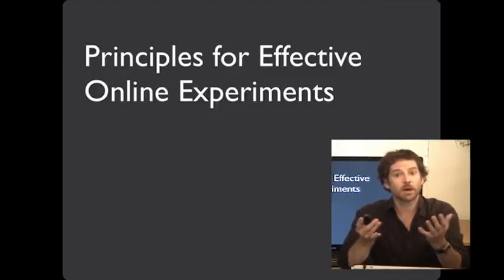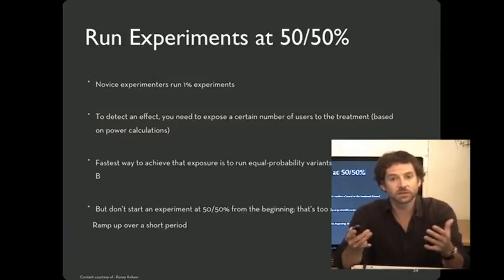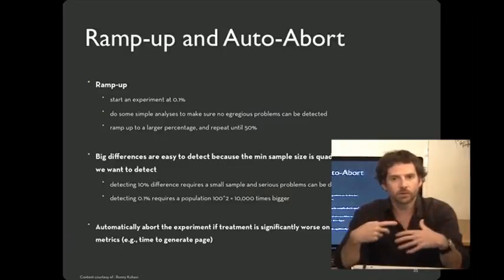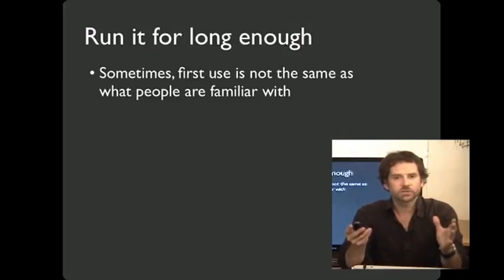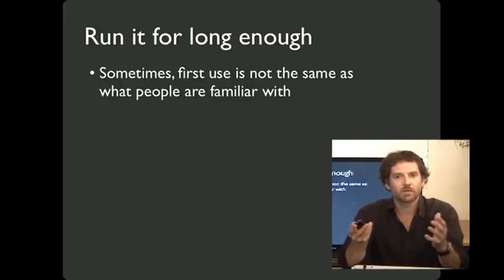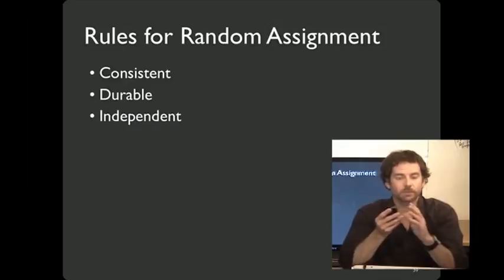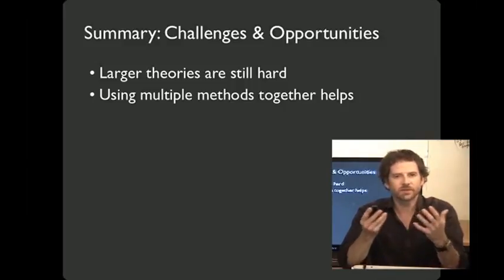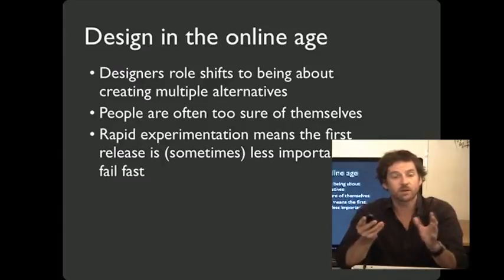Lecture 30 — Running web experiments - (Part 3) | HCI Course | Stanford University